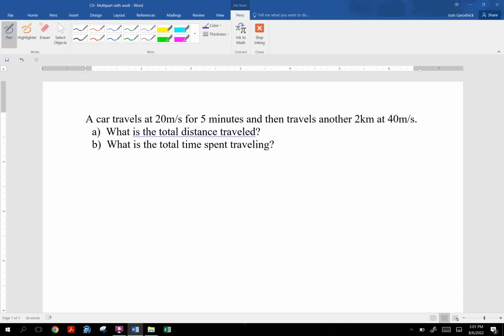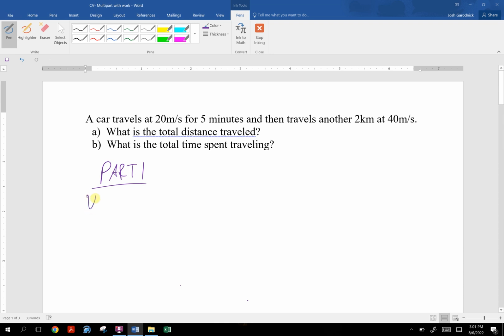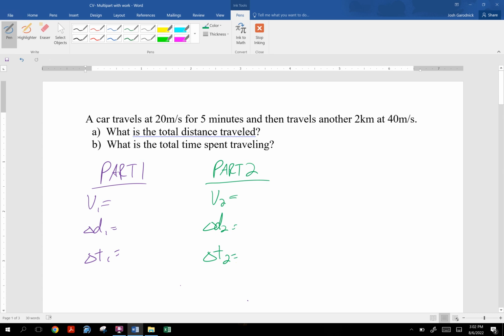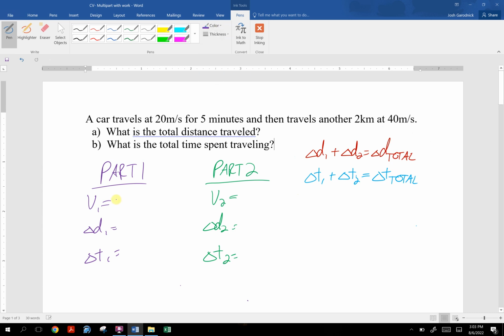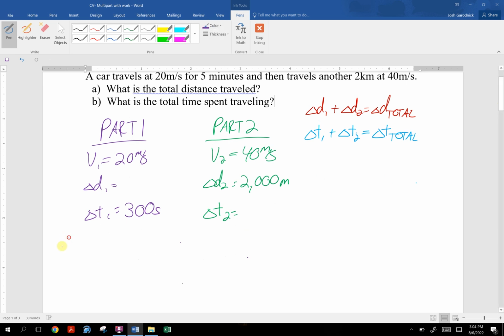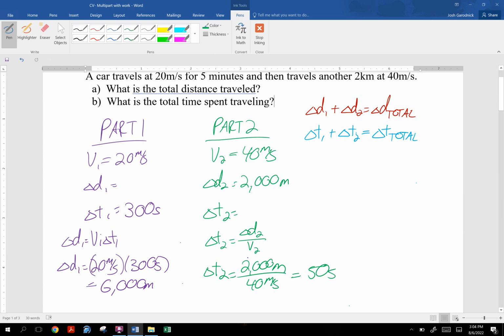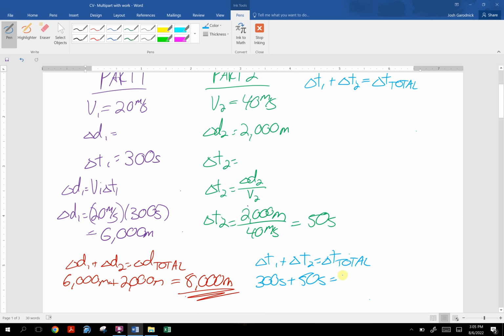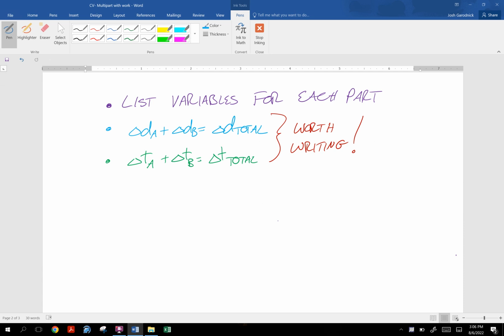Garodnick Multipart Constant Velocity